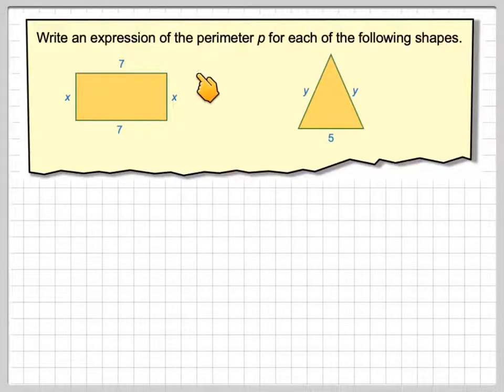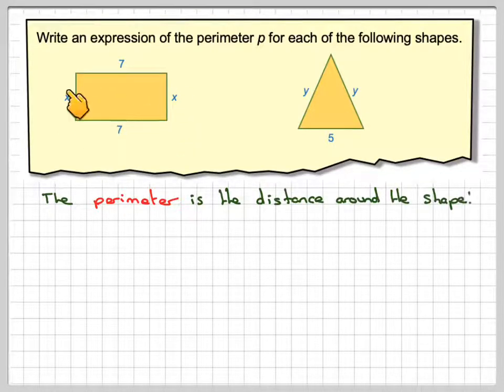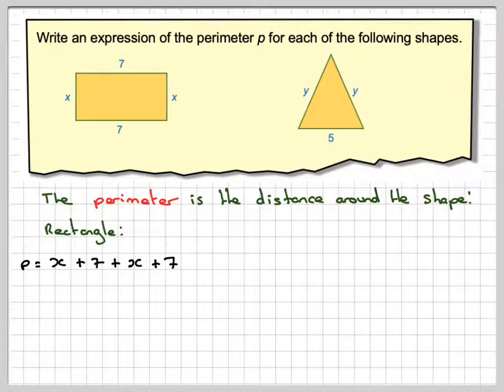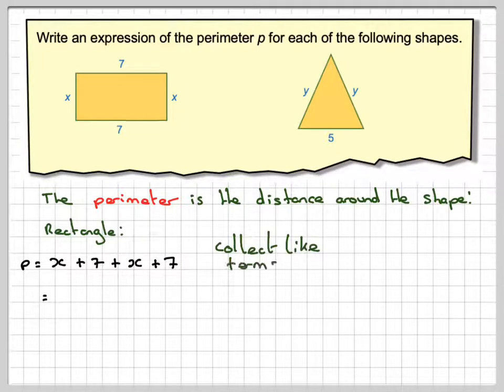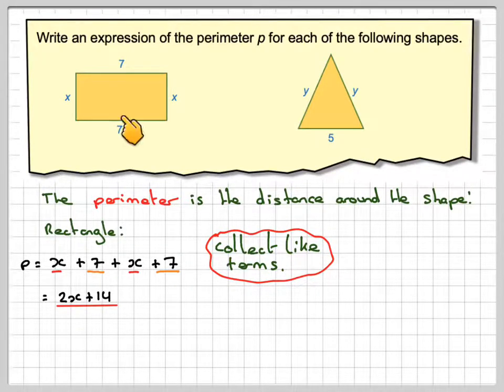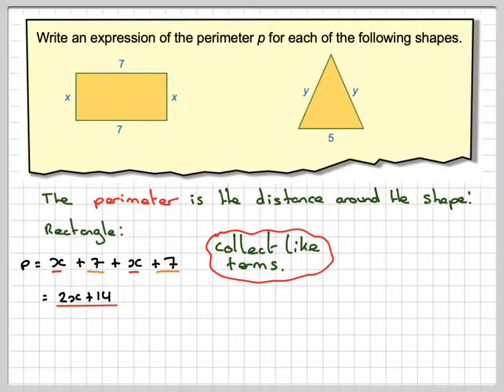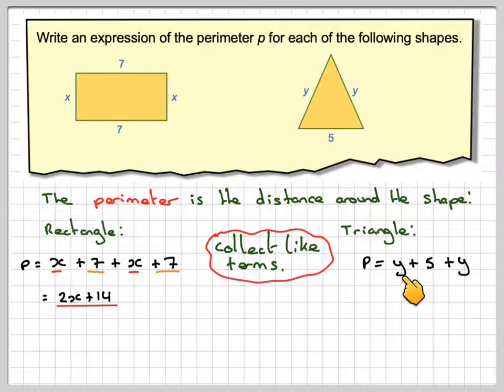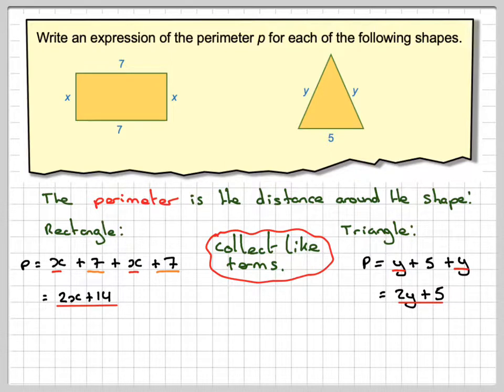Writing an expression for the perimeter of a shape